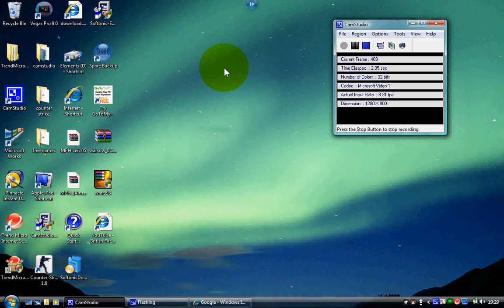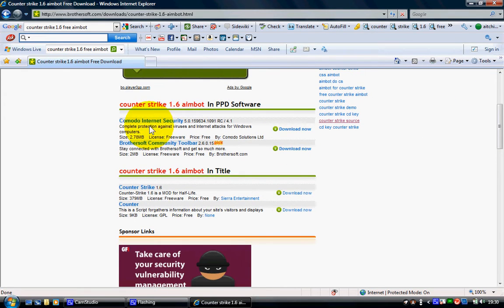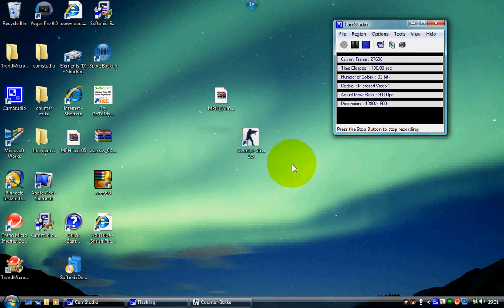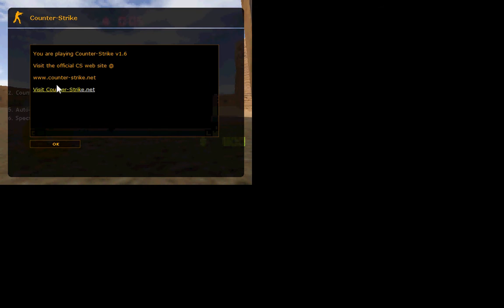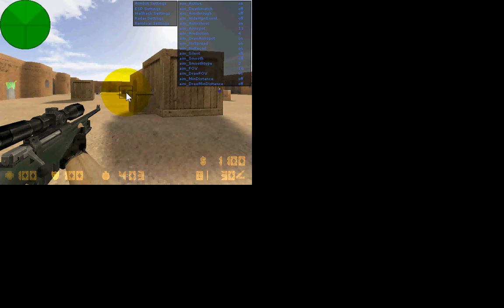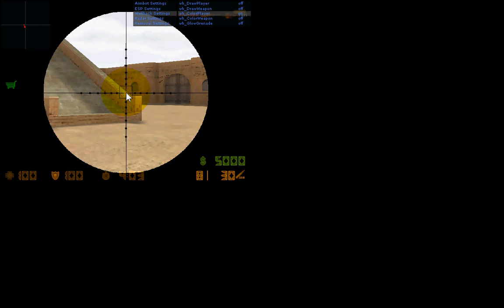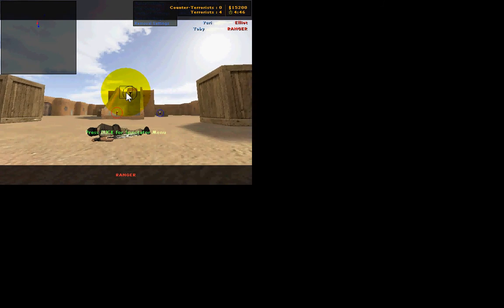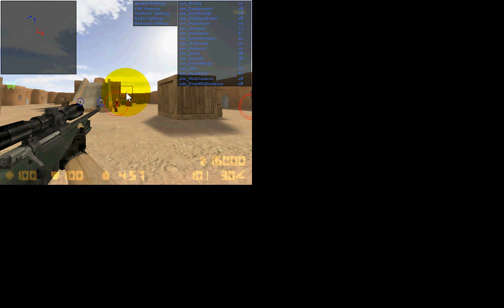counter strike 1.6 aimbot TuT*